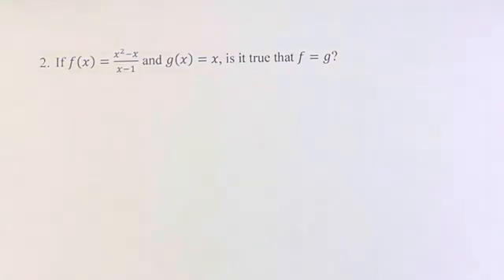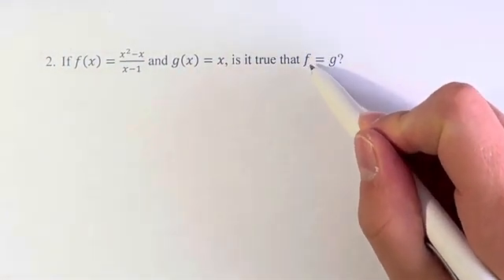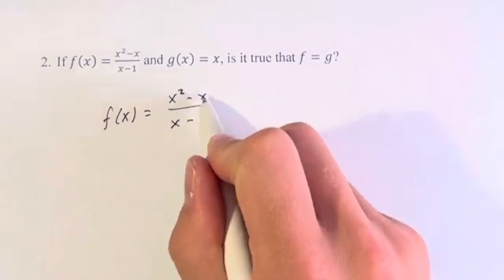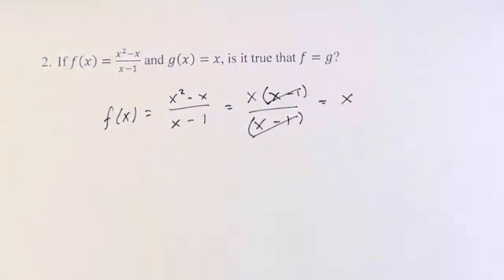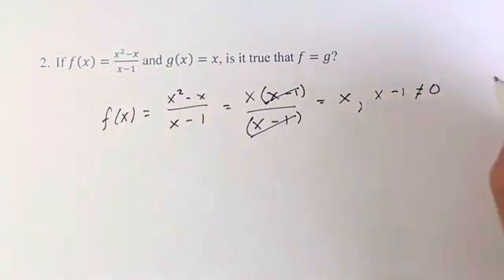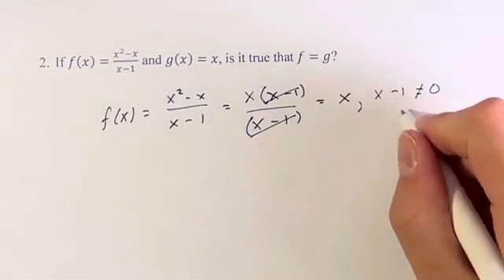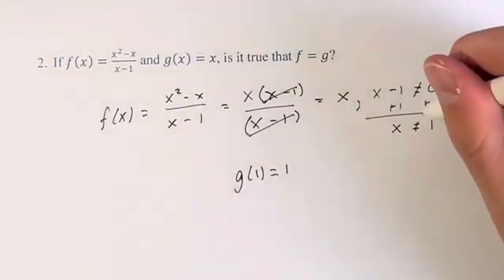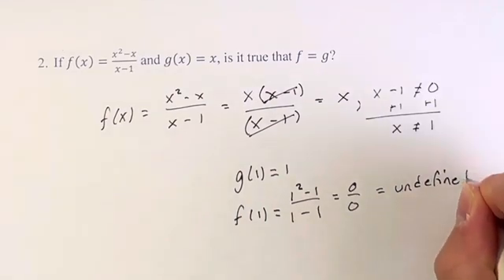2. If f(x)=(x^2-x)/(x-1) and g(x)=x, is it true that f=g?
2. If f(x)=(x^2-x)/(x-1) and g(x)=x, is it true that f=g?